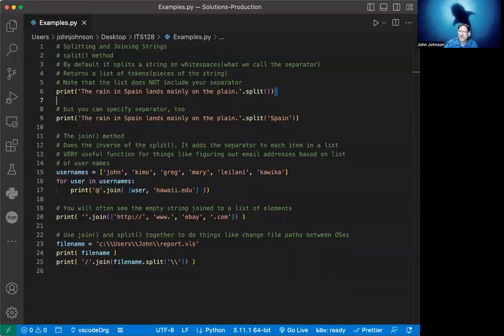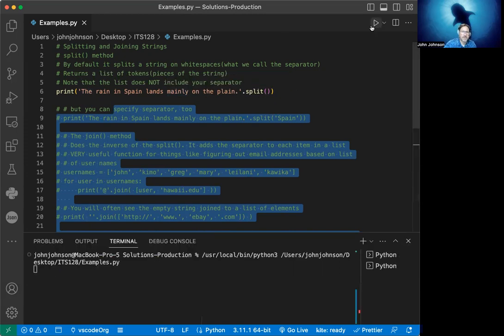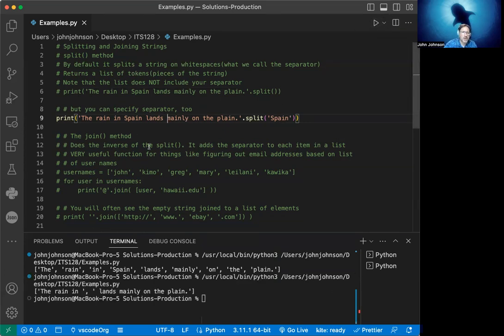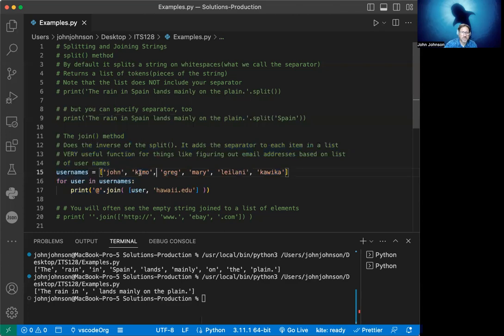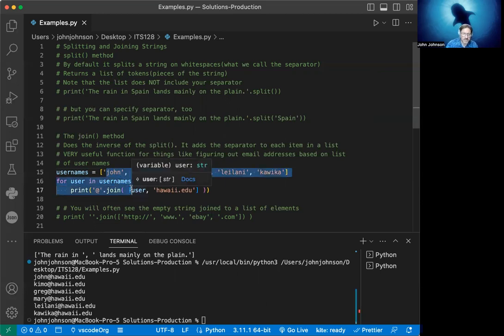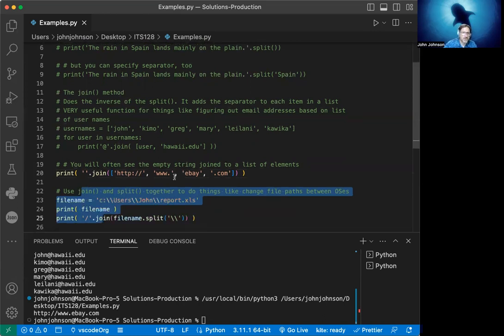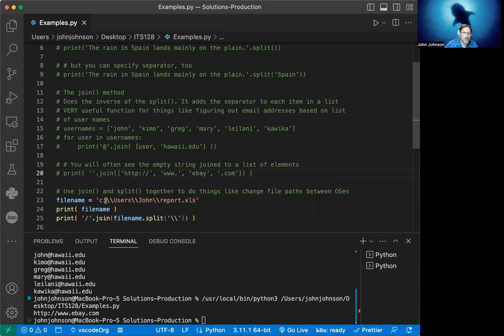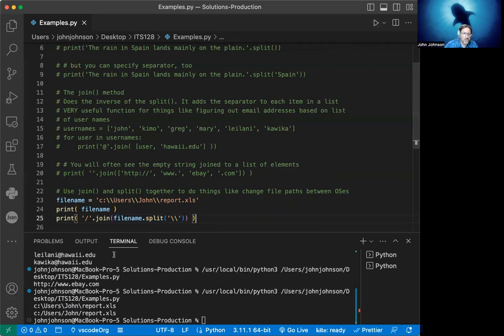ITS 128 7.4 Splitting and Joining Strings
In this video we are looking at Chapter 7.4 "Splitting and Joining Strings" from zyBook's online book titled "Programming in Python 3" for our course "ITS 128: Introduction to Problem Solving and the Programming Process". In this lesson we learn about splitting and joining strings with split() and join() and how to use them in conjunction to solve everyday problems.